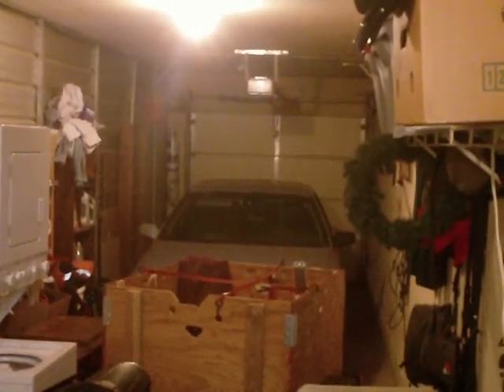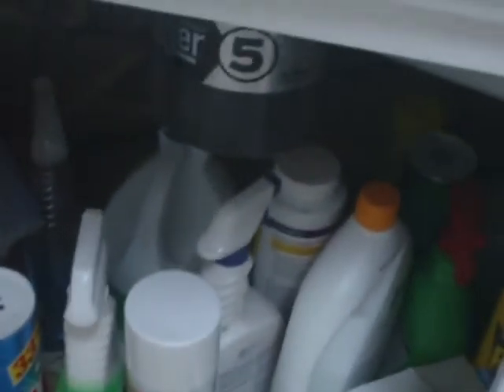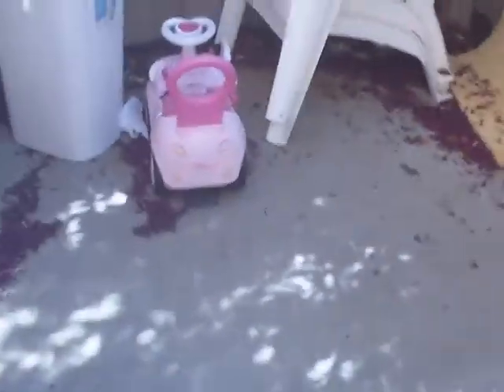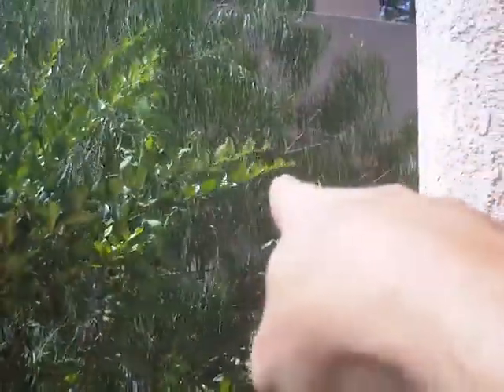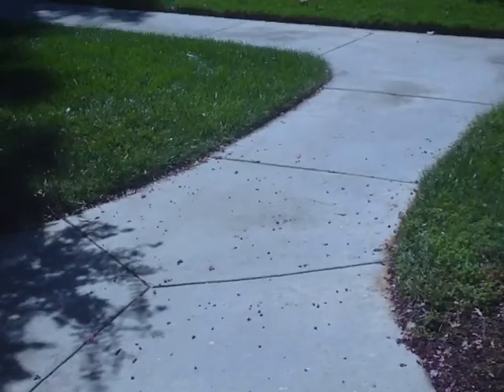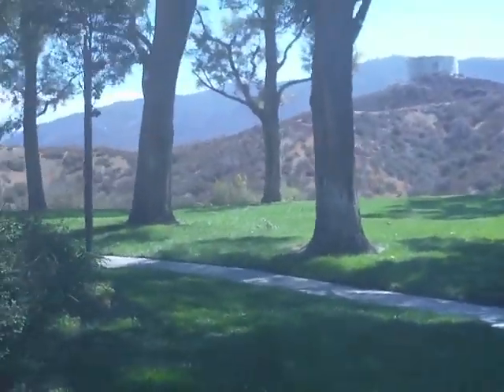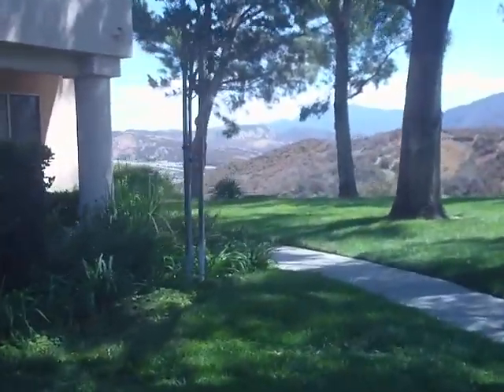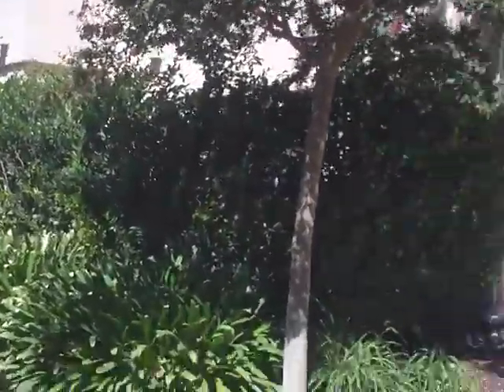Walk through of the new apartment